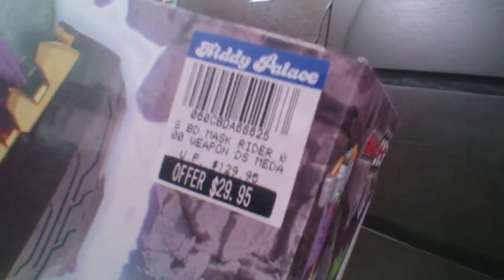[SALE] KIDDY PALACE OOO DINOPOWER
*READ DESCRIPTION*

As of last week, Kiddy Palace's having a mini (not announced) toy sale whereby less than 10 Kamen Rider products are currently on sale, majority OOO-related products.

Such as the DX Medagaburyu at $30,
DX Medajalibur at $20,
The fake non-DX OOO Driver at $10,
DX Tajaspinner at erm... I forgot. SORRY. But its less than $50.

Not to mention a bunch of Final Form Rides from Decade at $5 each.

So if you're missing anything from your collection,
do head down to a Kiddy Palace nearby and get yourself what you want!

TILL THE SALES END.
*Sales will end probably when they run out of stock*

And this is KnightFury,
signing out!